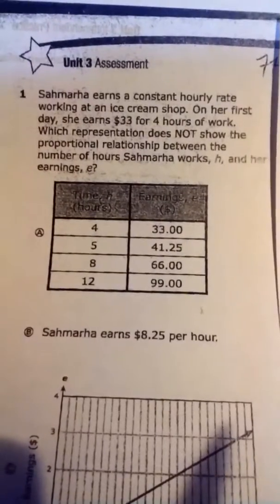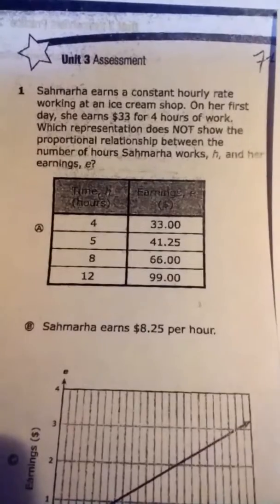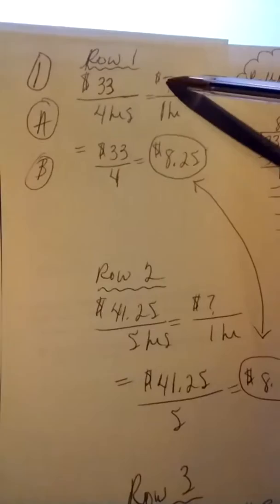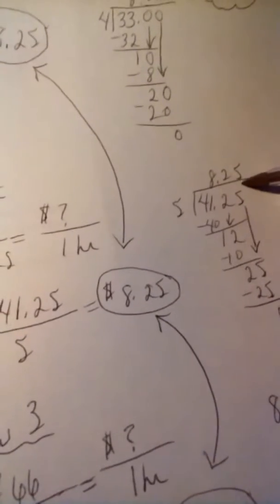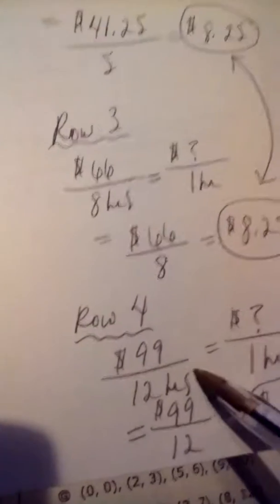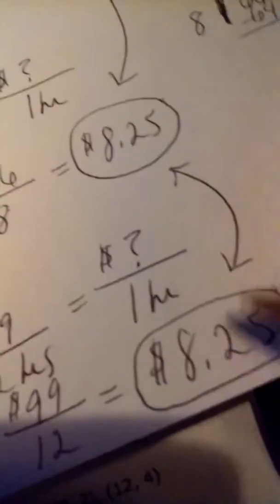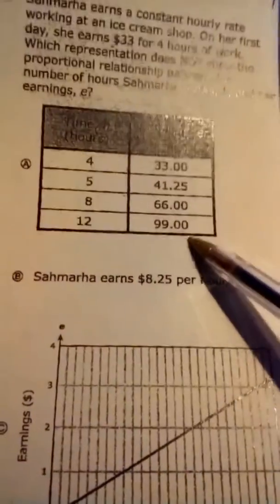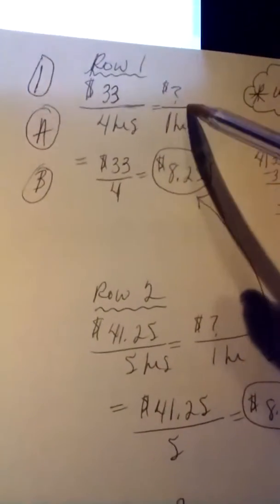7th Math ELT 1 on 1 24 18